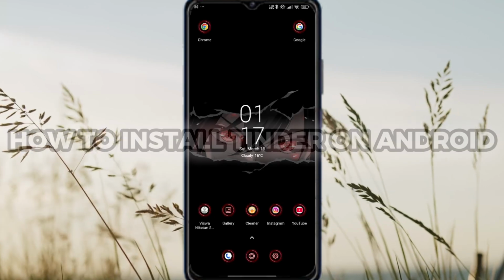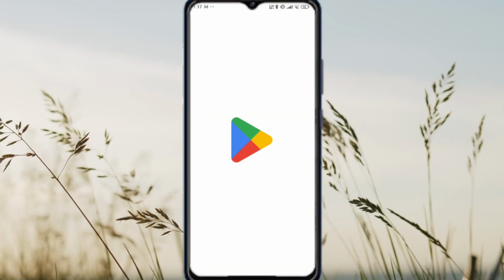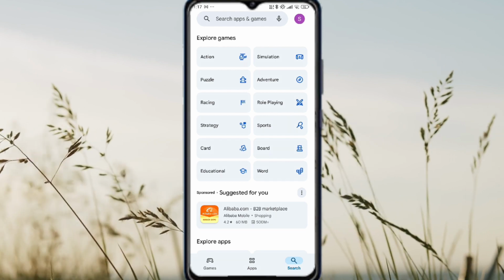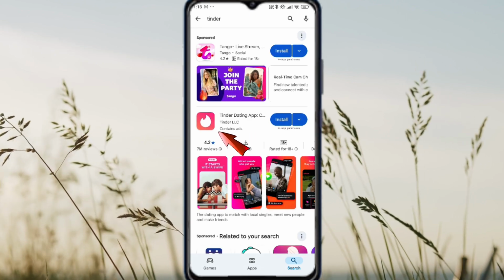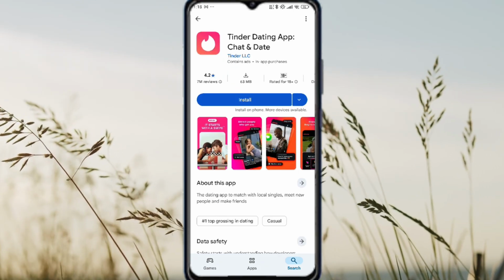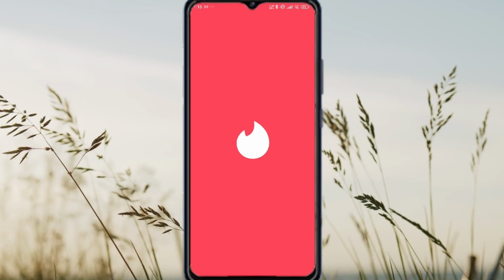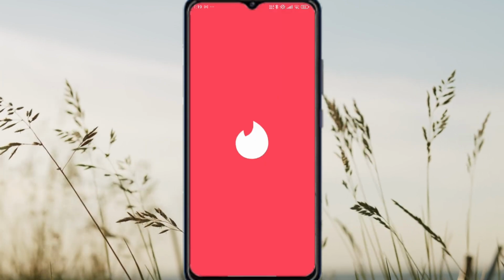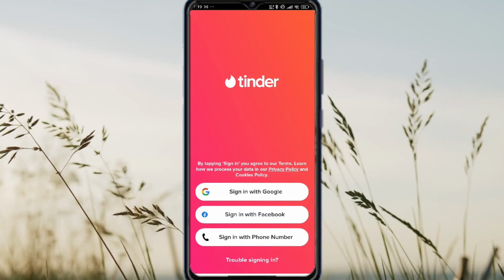How to Install Tinder on Android 2025?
Want to install Tinder on your Android device? 📱🔥 In this quick guide, we’ll show you how to download and install the Tinder app from the Google Play Store so you can start swiping in no time! Whether you’re new to Tinder or reinstalling it, we’ve got you covered.

Stick around for a pro tip on keeping the app updated for the best experience.